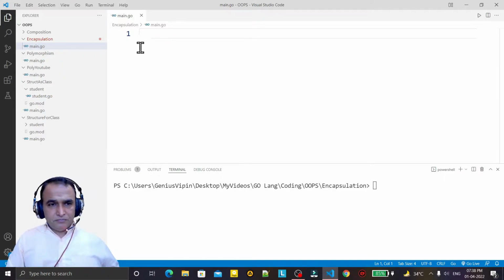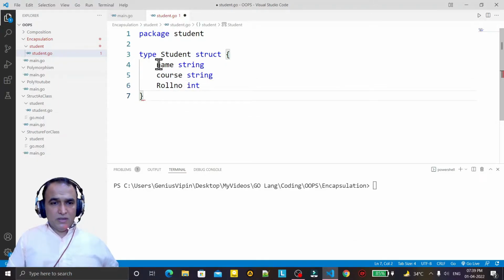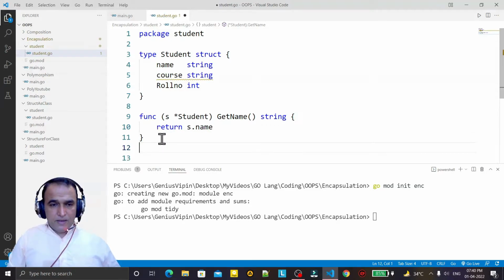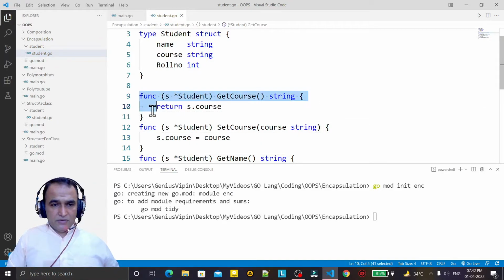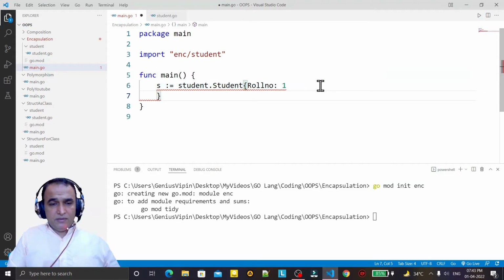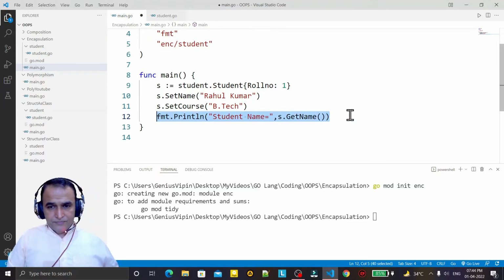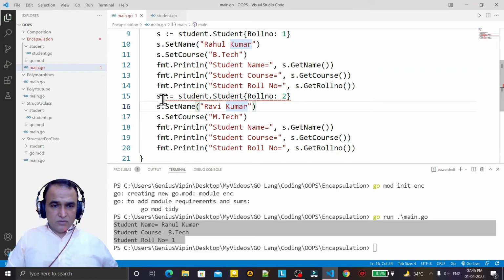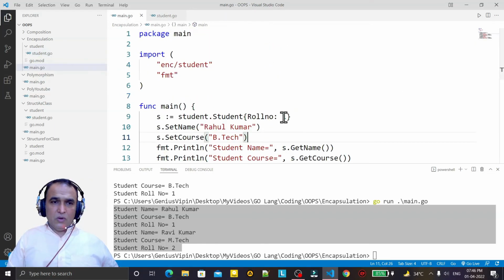Golang Tutorials -44- Golang Encapsulation | Dr Vipin Classes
Encapsulation in Golang | Dr Vipin Classes
About this video:
In this video, I explained about following topics:
1. Declaring private variable in Structure
2. Accessing structure private variable using Getter or Setter public methods.
3. Encapsulation using structure in golang